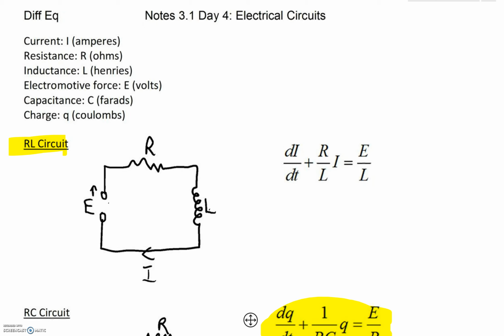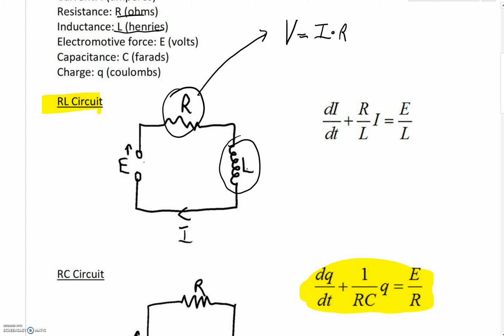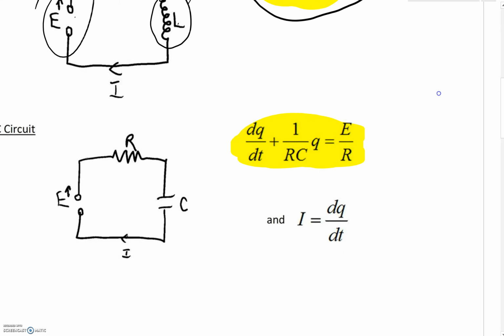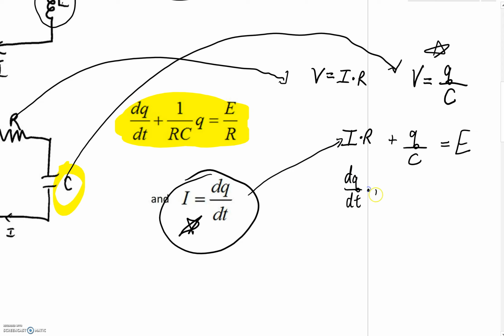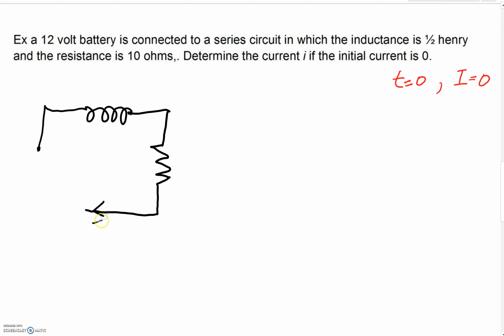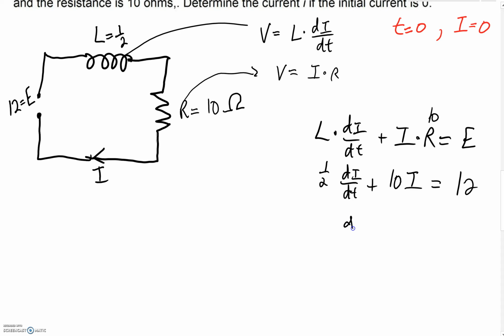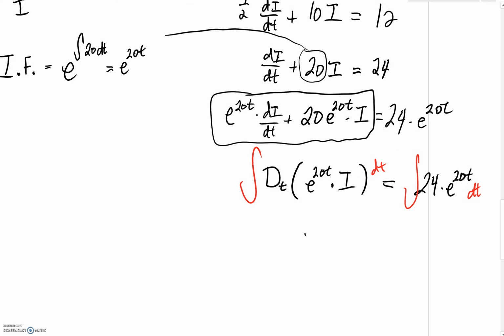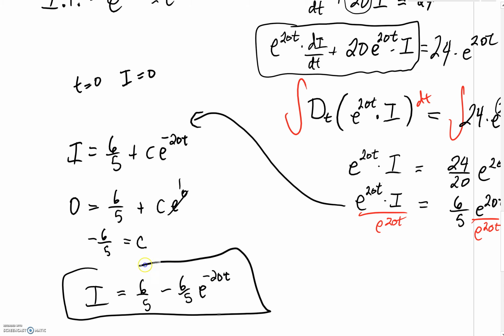Diff Eq 3.1 Day 4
R-L and R-C Electrical Circuits and differential equations.